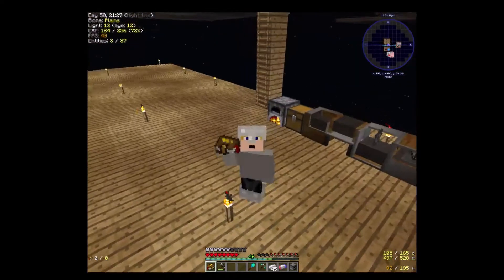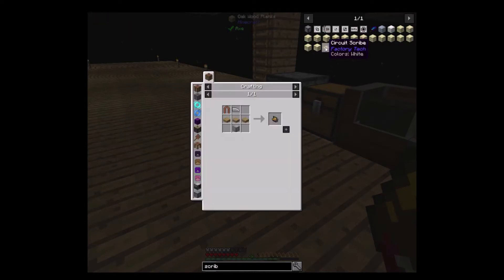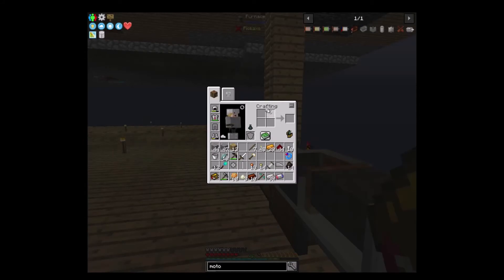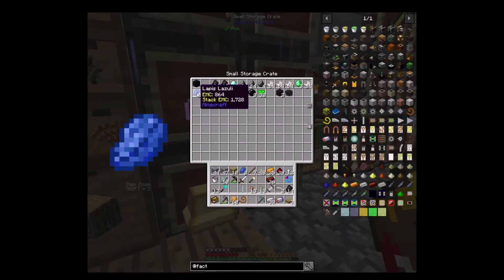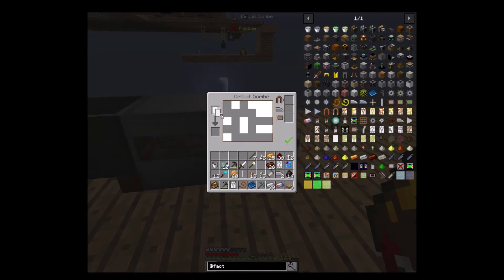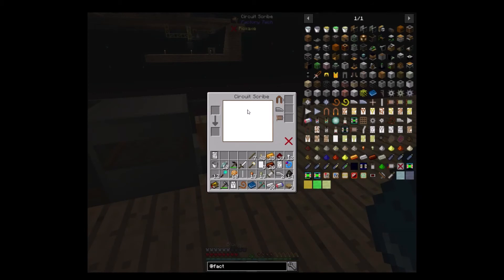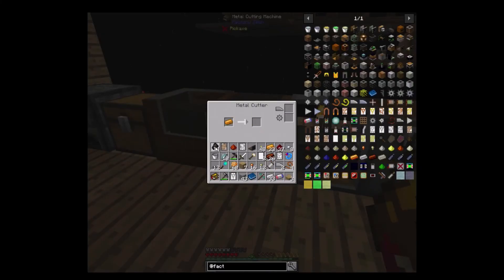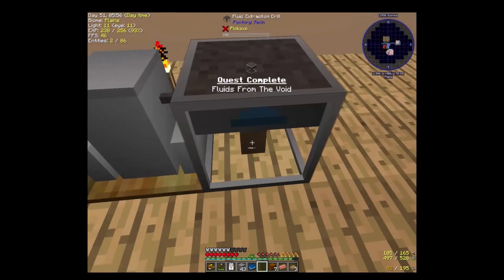Modern Skyblock Episode 26 Factory Tech part 2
Come check out episode 36 of Foregoing. If you liked it hit that like and subscribe, and if you are a new sub than put your s/n or minecraft name down below to be put in the cube of subscriber.